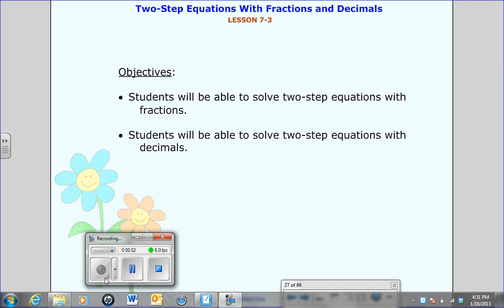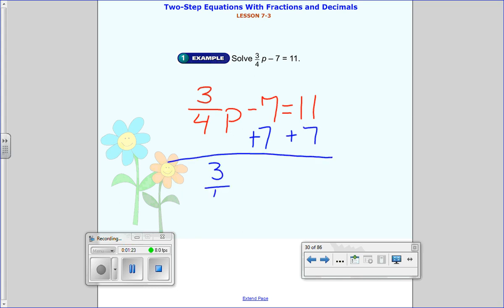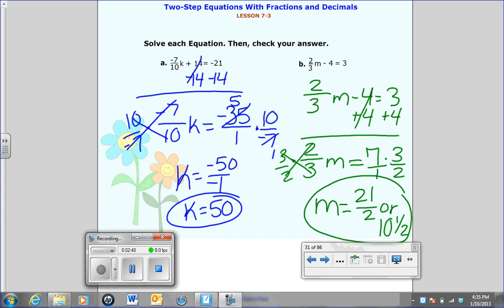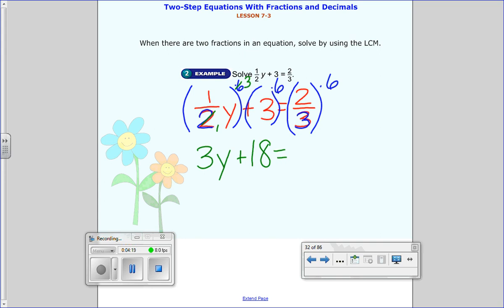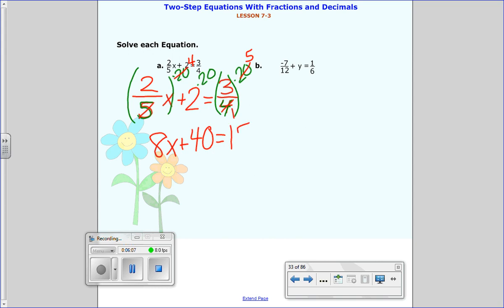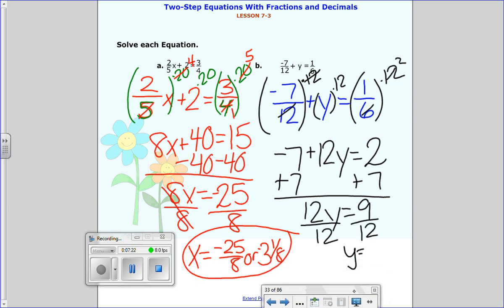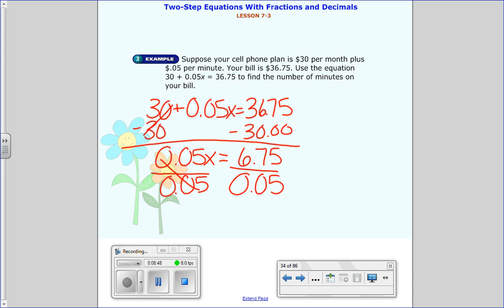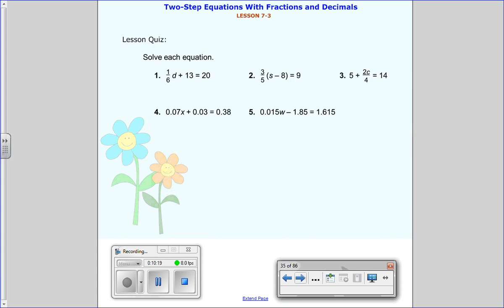7-3: Two Step Equations with Fractions and Decimals